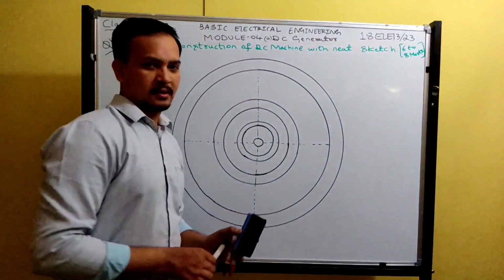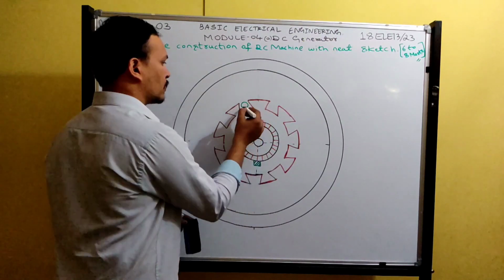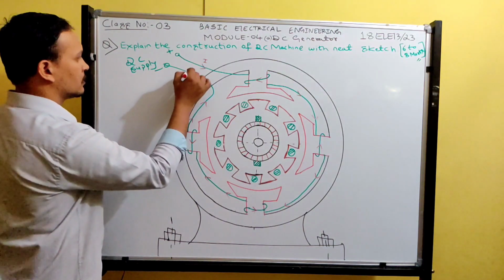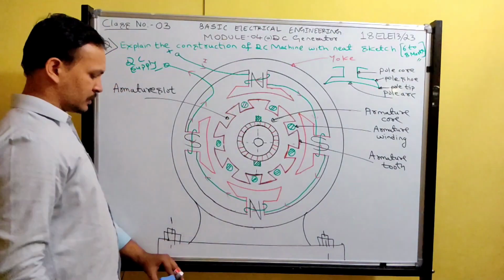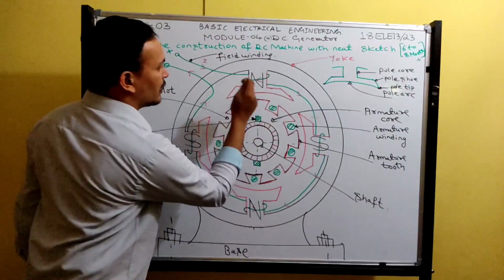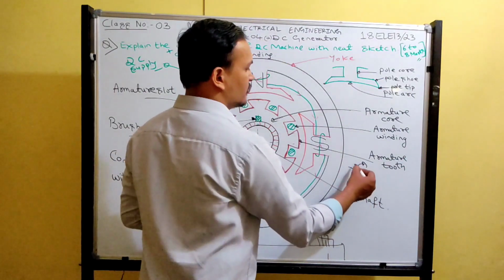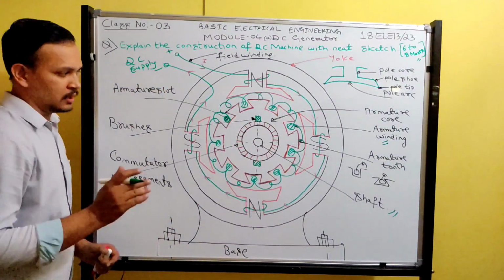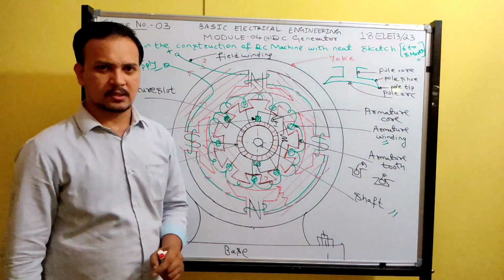Basic Electrical Engineering|VTU| Construction of DC Machine|21ELE13/23 Module 4-Class No 3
construction of DC machines is explained in this vedio